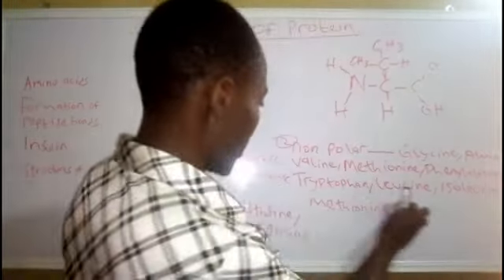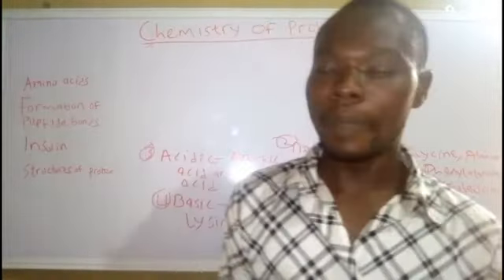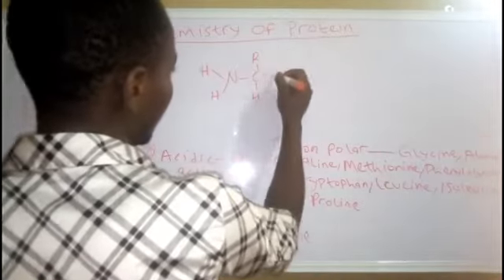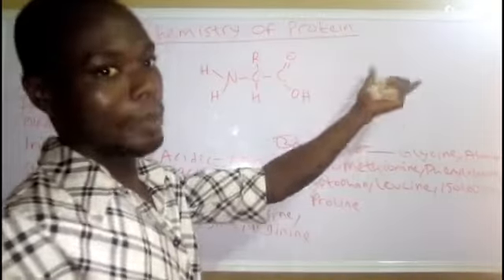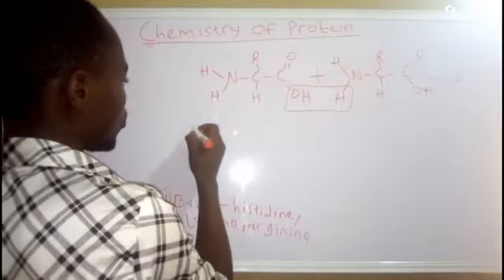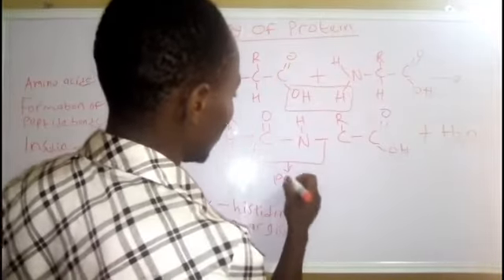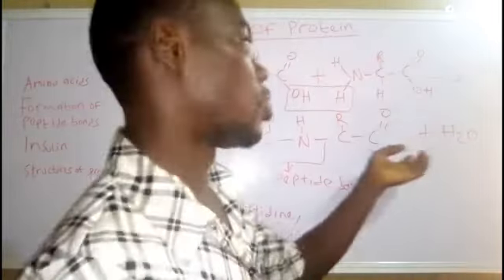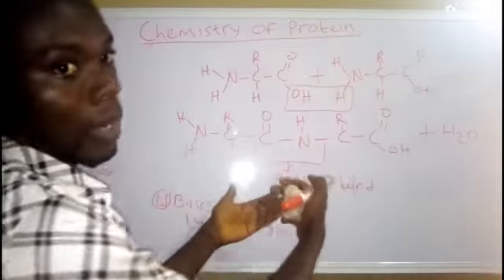Peptide bonds formation.